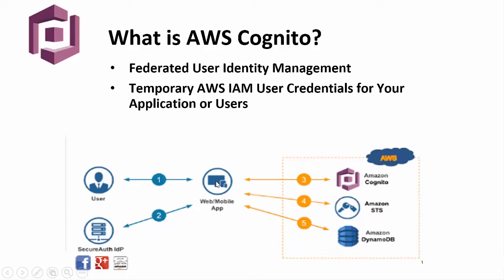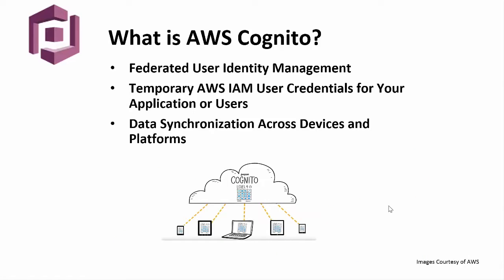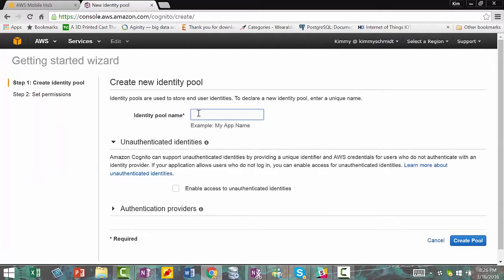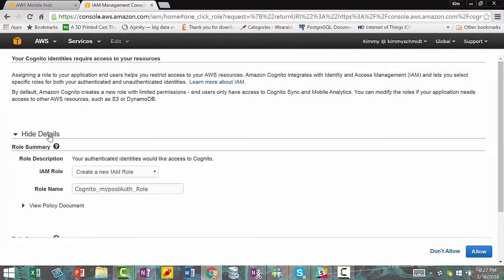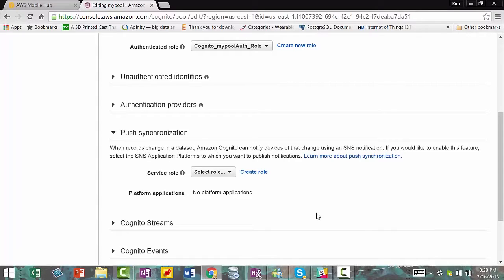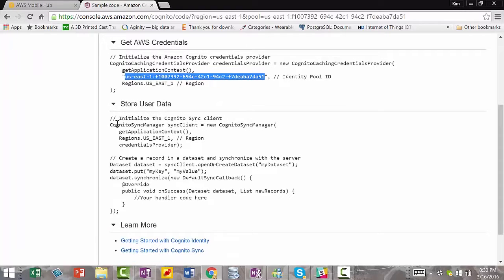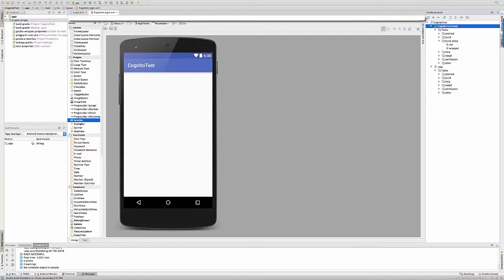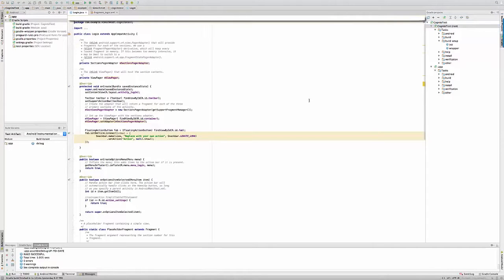5 Minutes to Amazon Cognito Federated Identity and Mobile App Demo